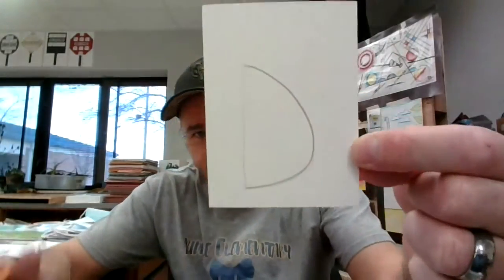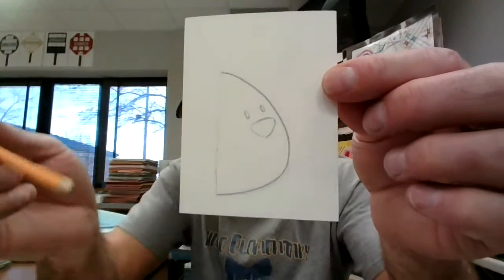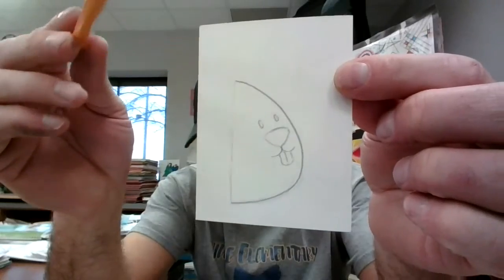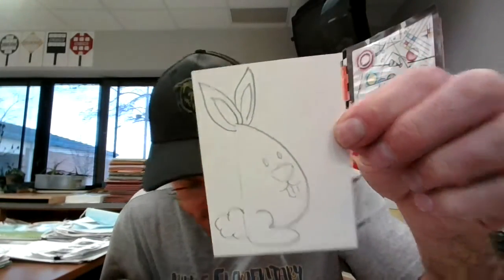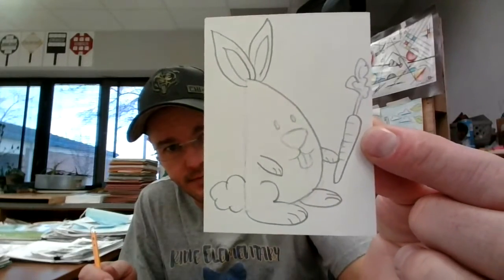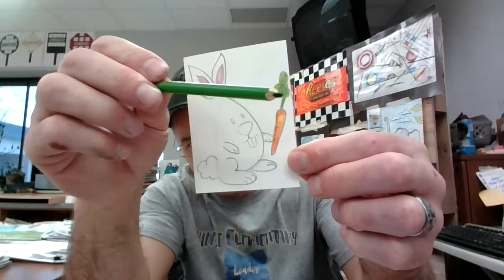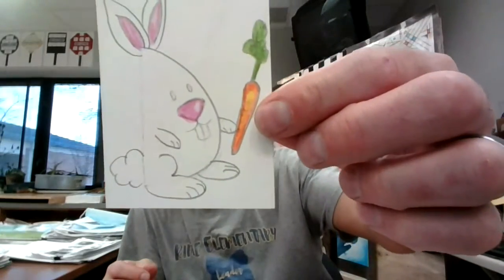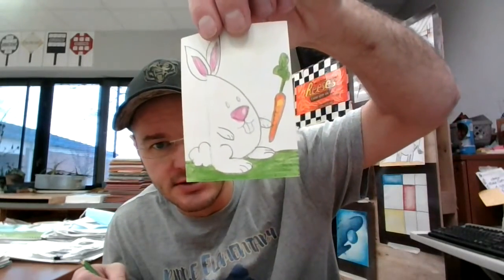Mr. N Kindergarten, Video 45, Little D Rabbit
Fun step by step drawing videos by art teacher Rob Niemerg.